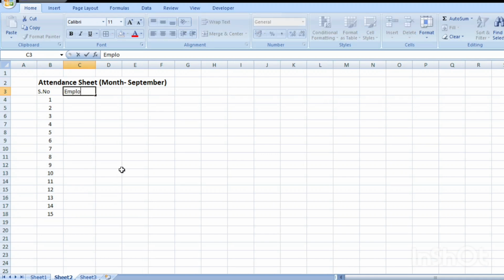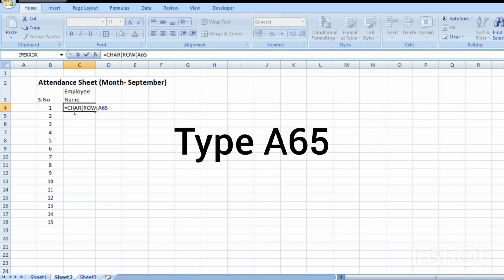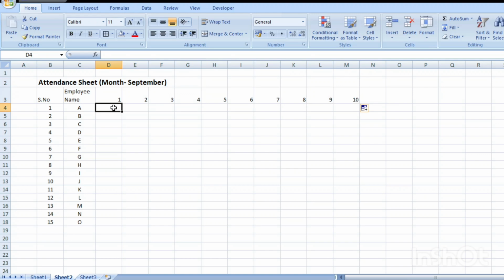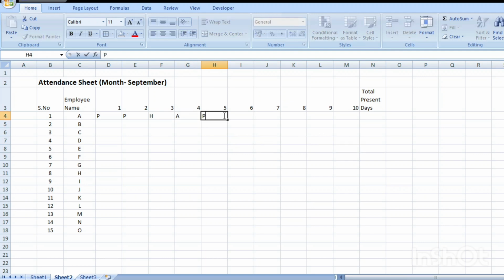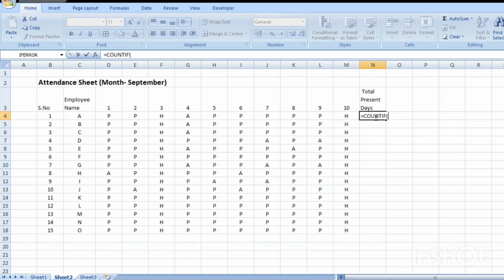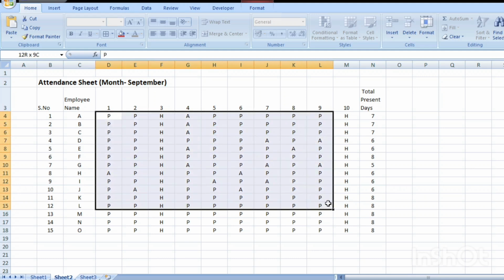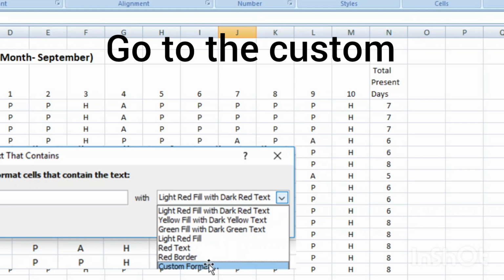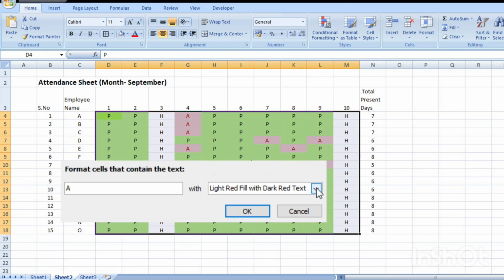How to make Attendance Sheet From scratch.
In this video I have shown that how to make attendance sheets which can be helpful for various Jobs.